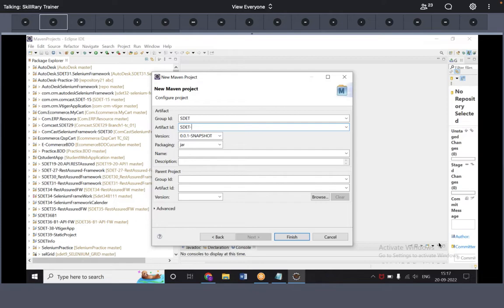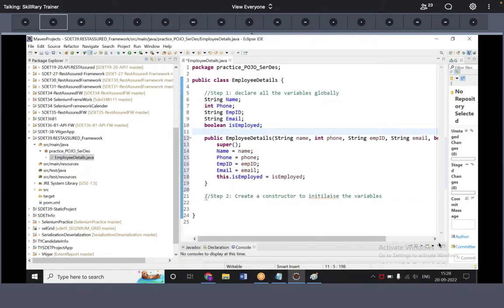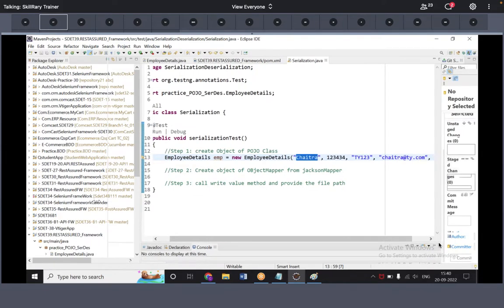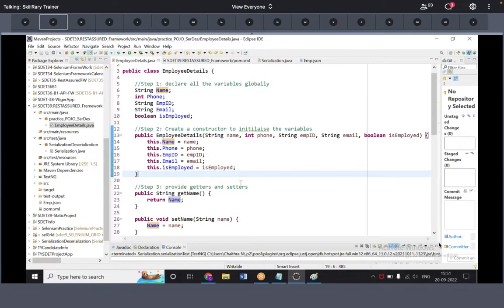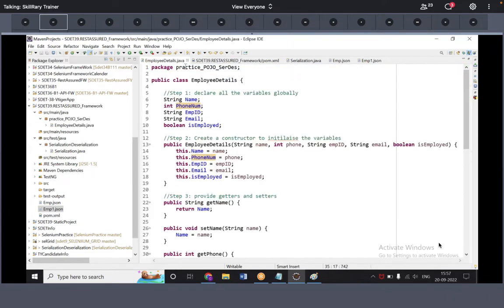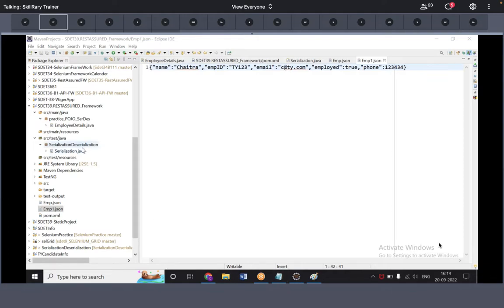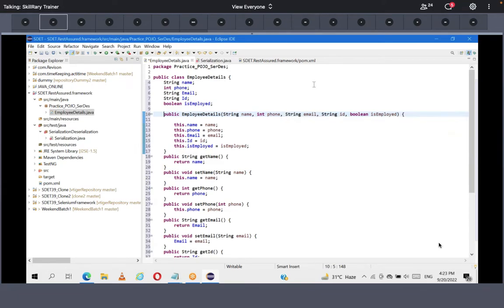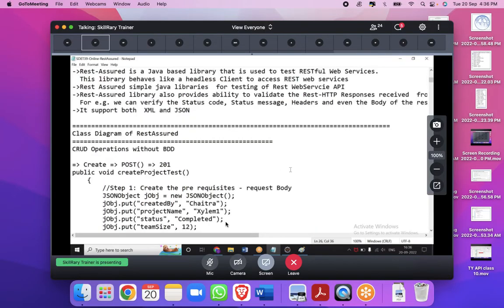TY API class 13